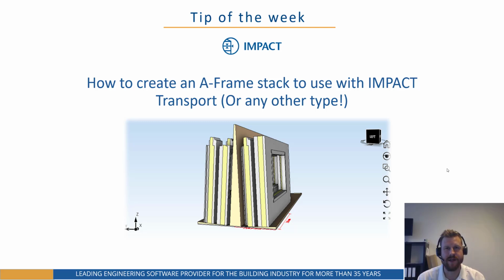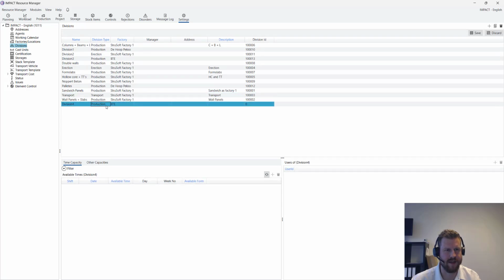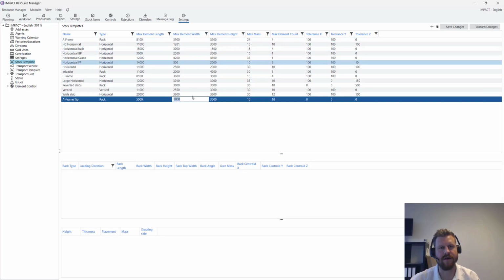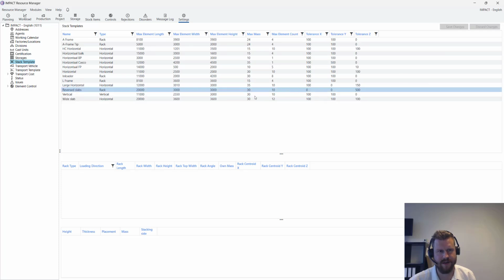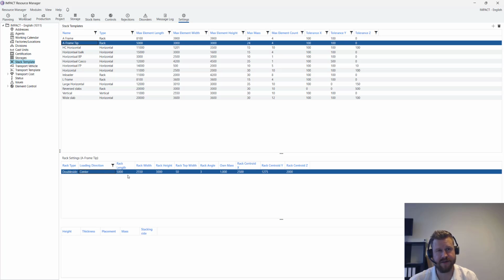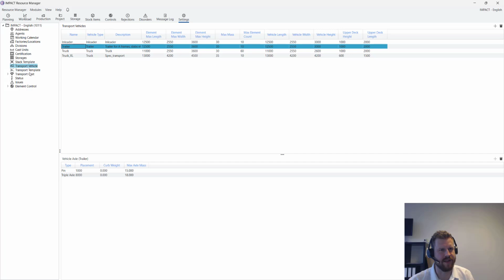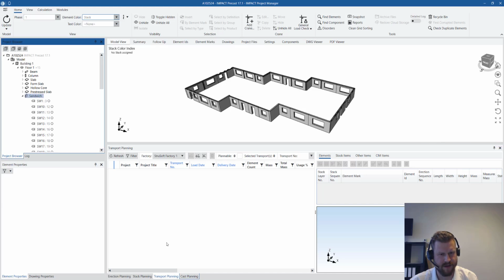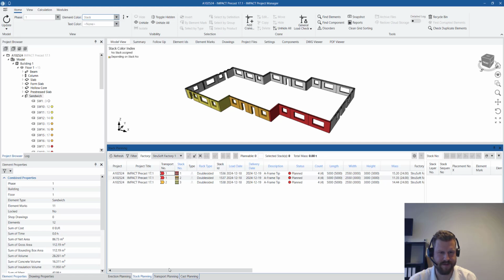IMPACT Tip of The Week #171 - How to create an A-Frame Stack to use with IMPACT Transport